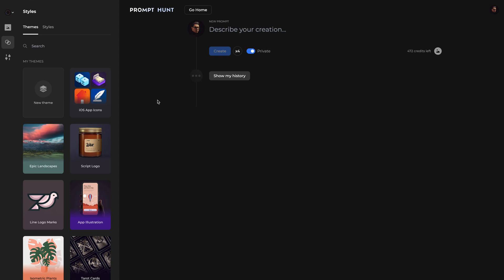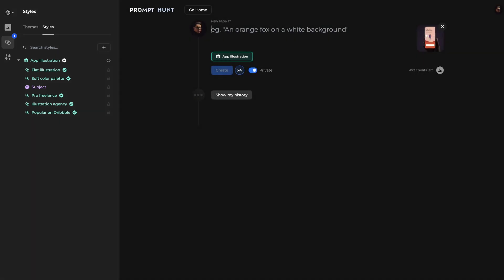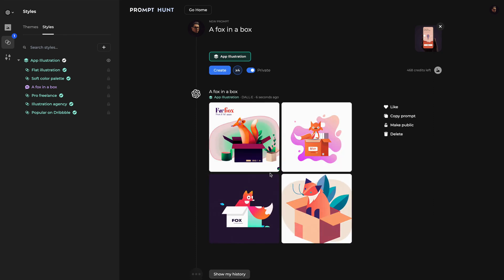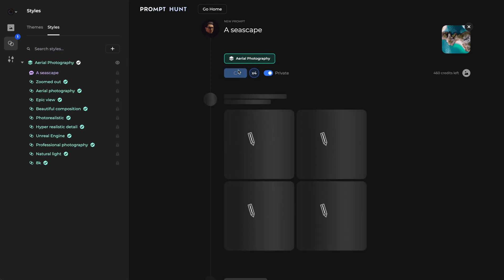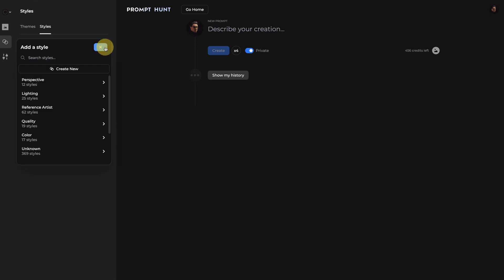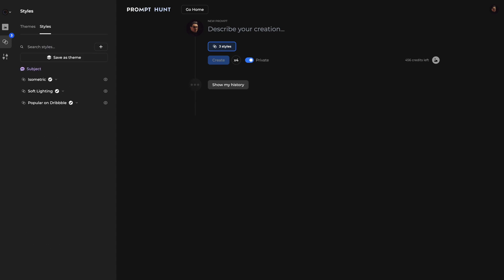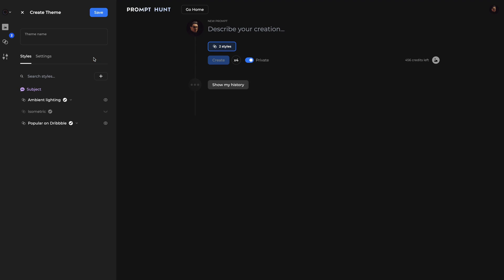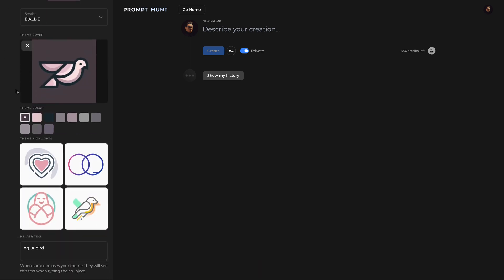How to create art with AI on Prompt Hunt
Get started at PromptHunt.com